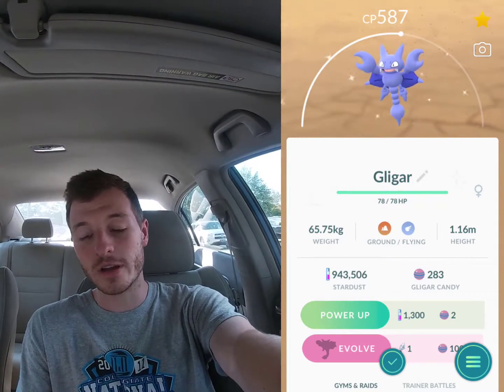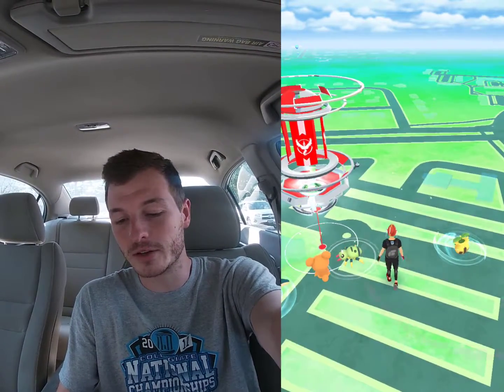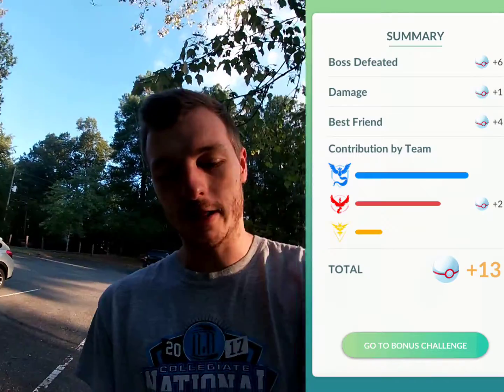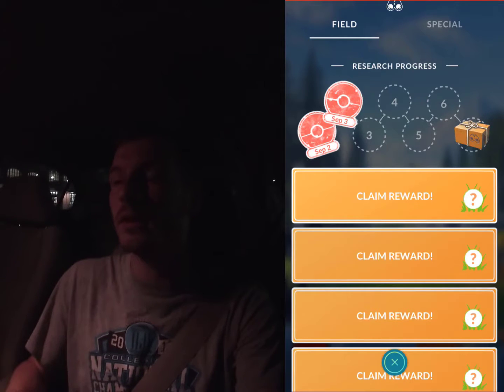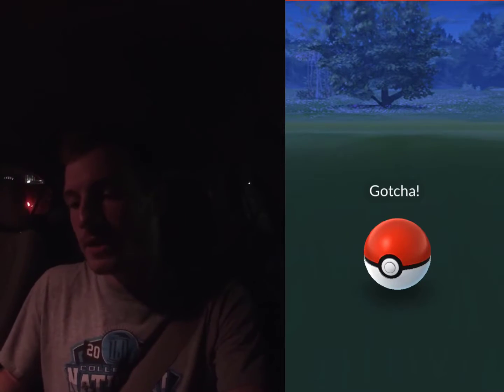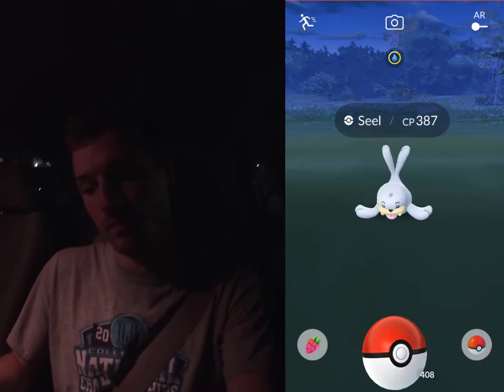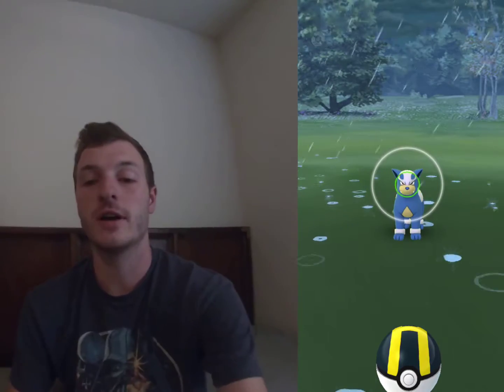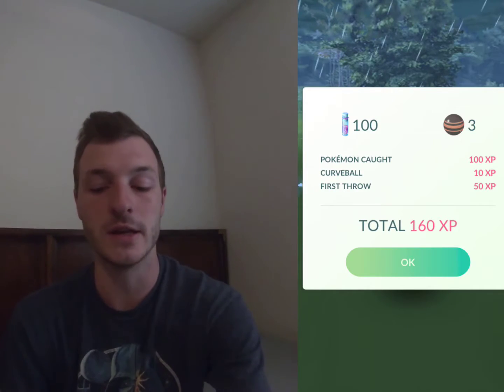WEEK ONE OF THE ULTRA BONUS UNLOCK! SHINY GLIGAR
Going through my week one of the Pokemon Go Ultra Bonus Unlock where shiny gligar and sentret were released, as well as some quest encounter shiny hunting.